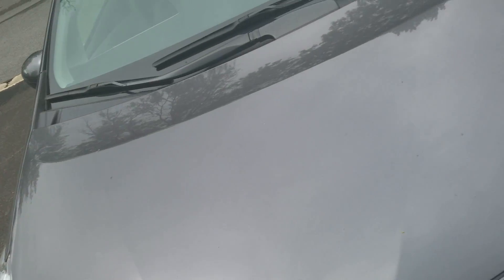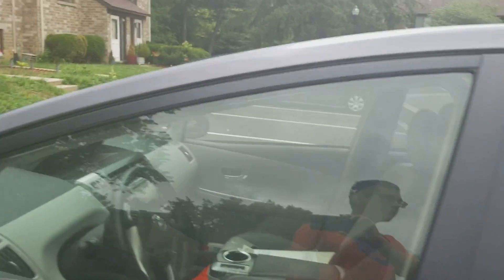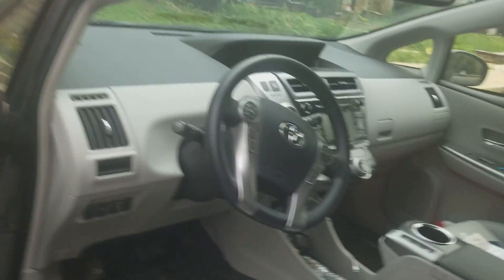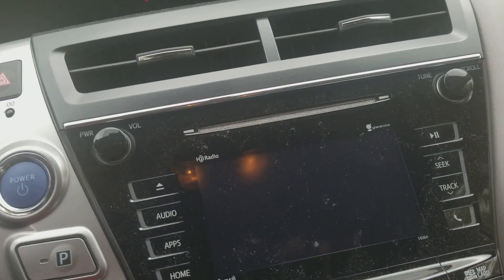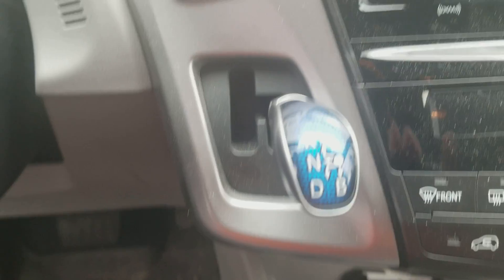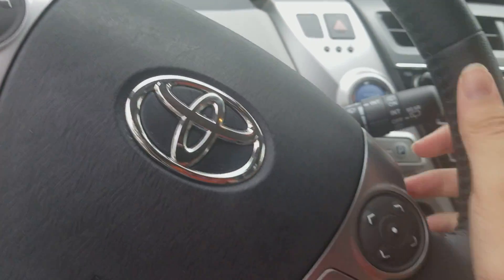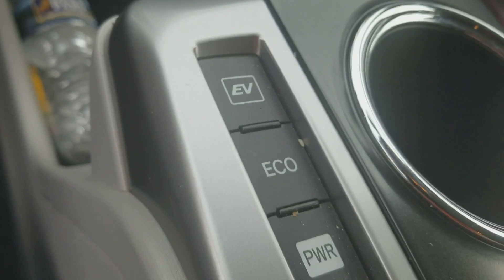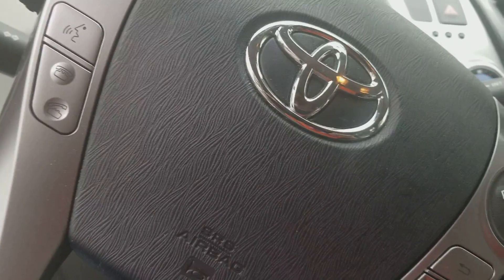Gage Car Reviews Episode 502: 2017 Toyota Prius V Hybrid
5 stars includes features and powered by hybrid